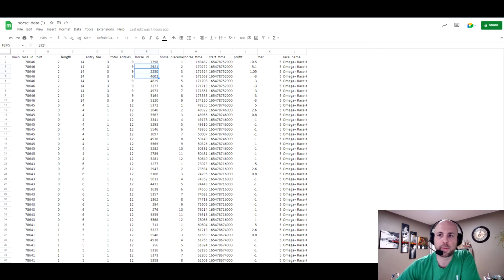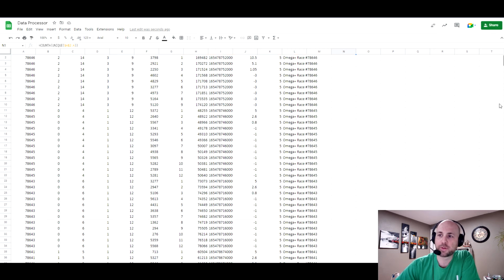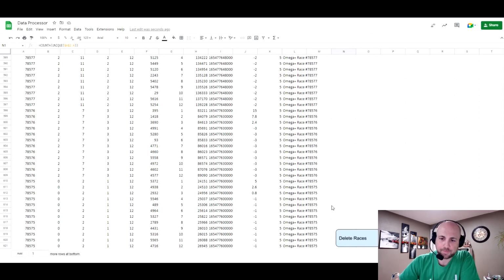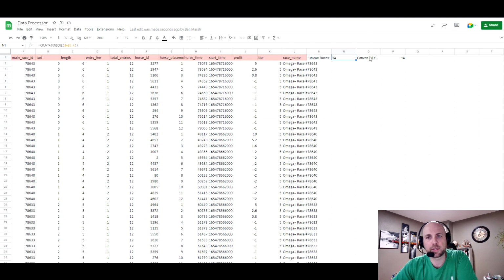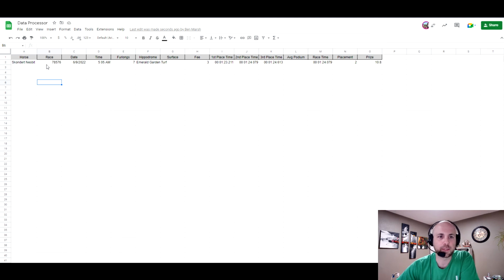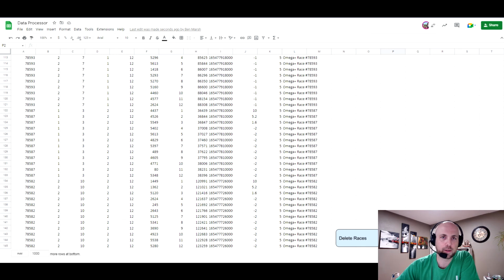Ep 6 Bonus Video: Data Processor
For any coding nerds here is a behind the scenes how our Data Processor works. Using to pull data, this converts it into the format we need to use our analytical tools.